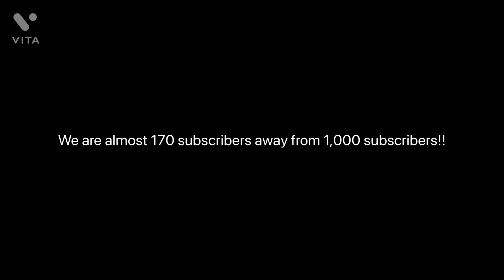You should subscribe because….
Things we have coming up
. Marnie milk box
.brilliant stars
. Celebration deluxe pin collection
.urshifu v promo box
.chilling reign blister packs